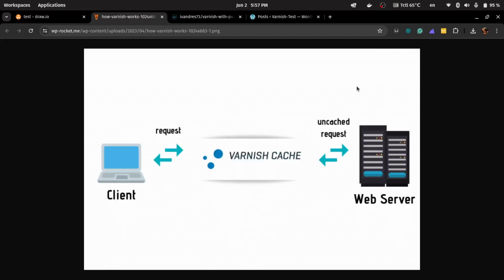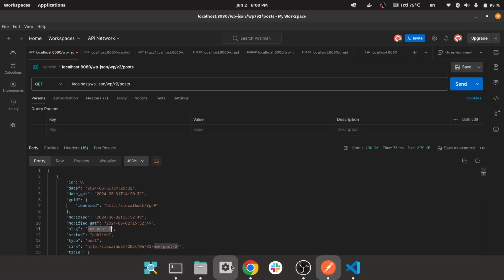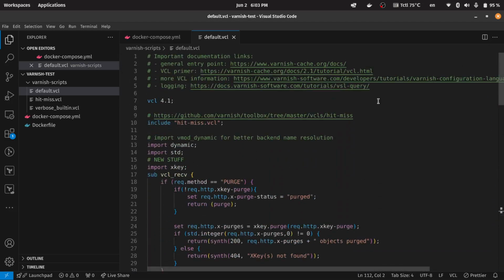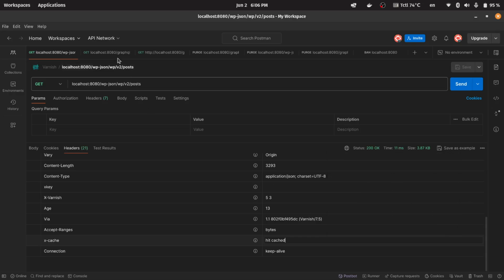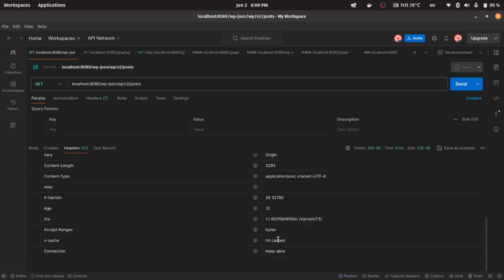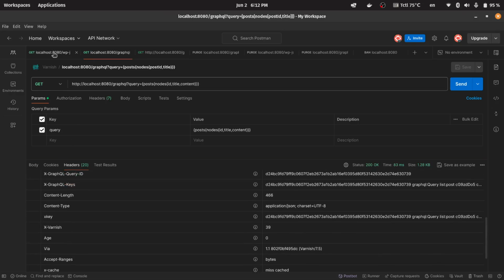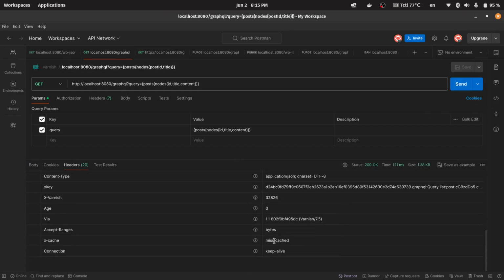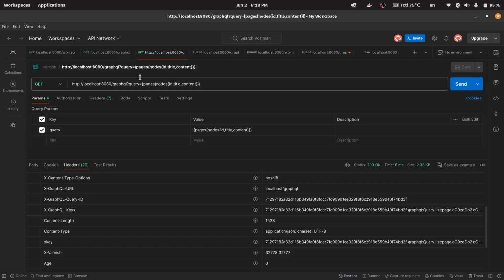Purging with Varnish Xkey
In case you don't come from Docker Hub, here's the image I talk about in the video

To fully understand the video, you should already have knowledge in:
- What caches are for
- bit of Wordpress Rest API
- bit of GraphQL
- HTTP requests

Purging is also known as Invalidations or Flushing.

to automatically assign 'x-graphql-keys' header.